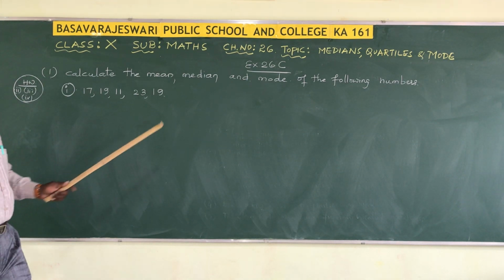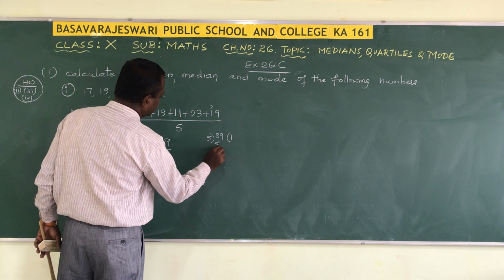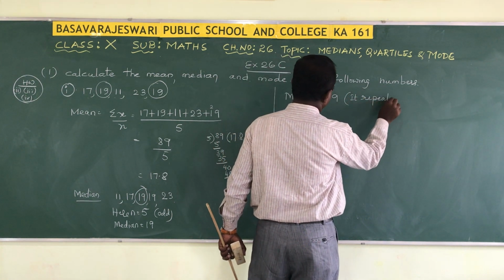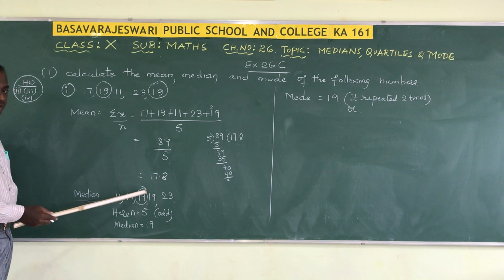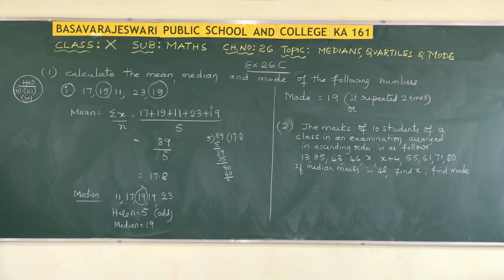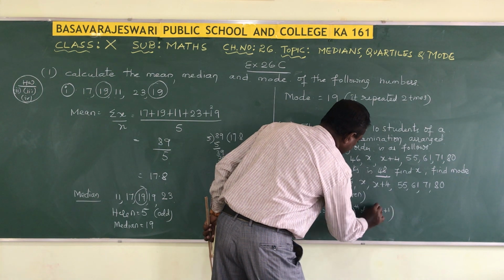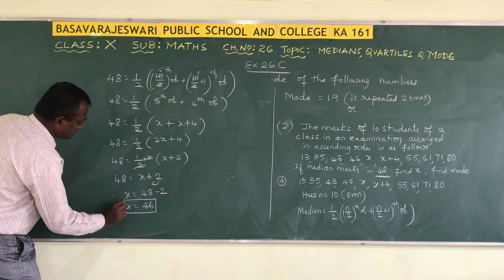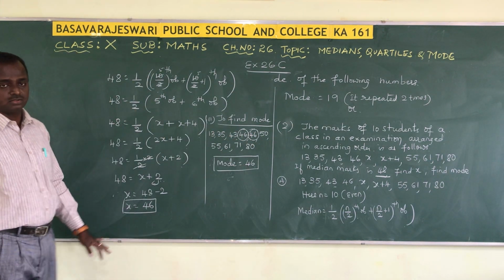ICSE Class 10 Ch26 Ex 26C P # 1&2